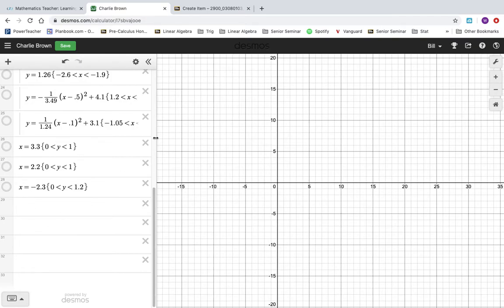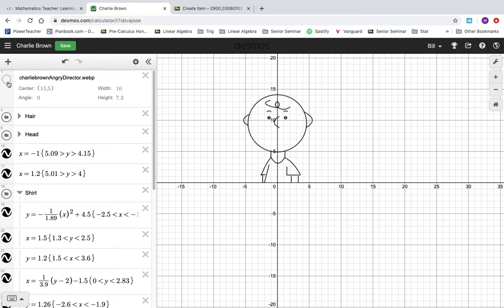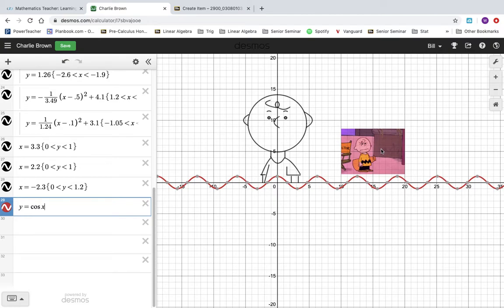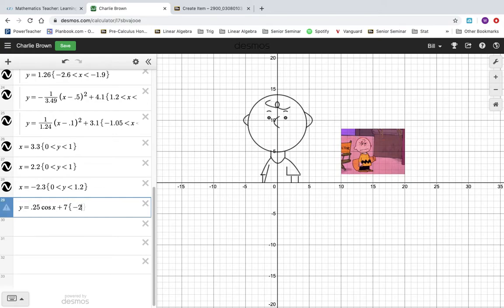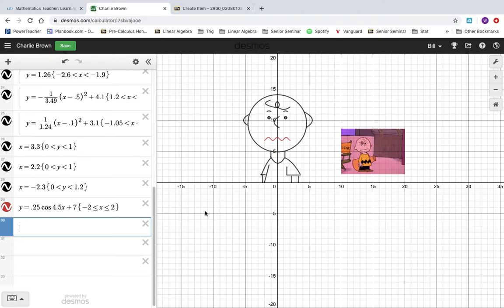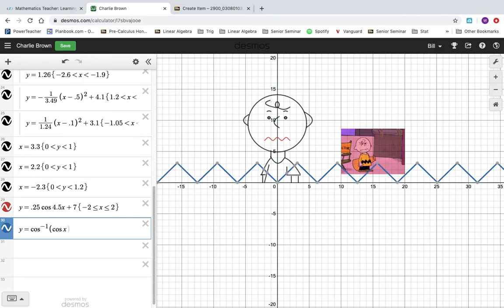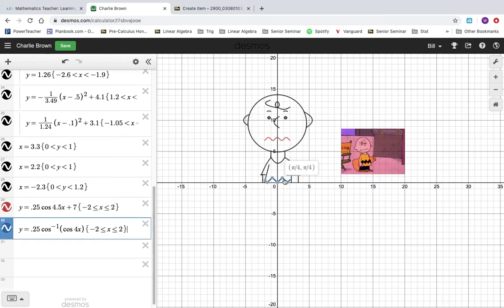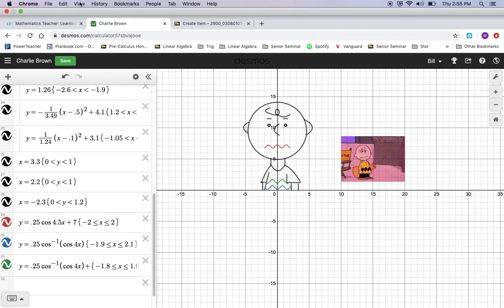Intro to Composistion of Trig Functions with Inverse Trig Functions